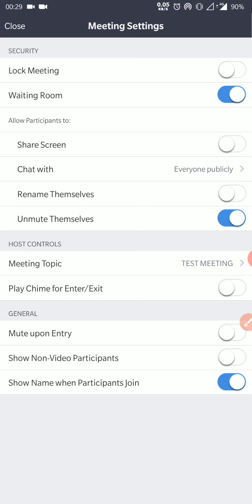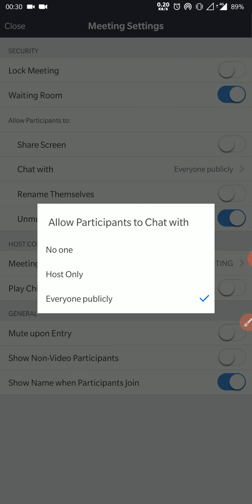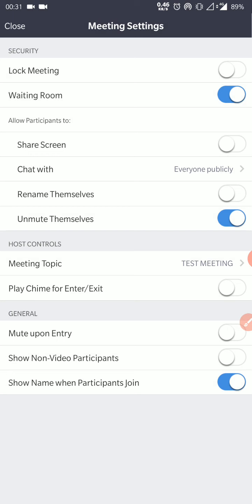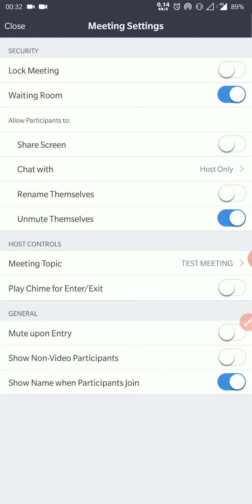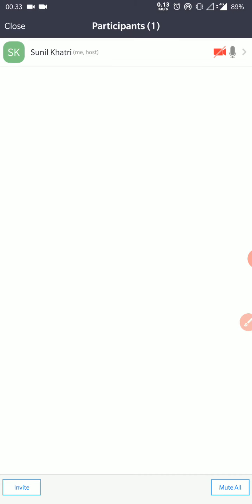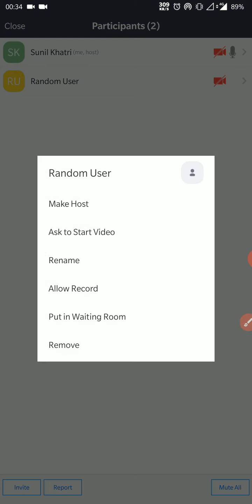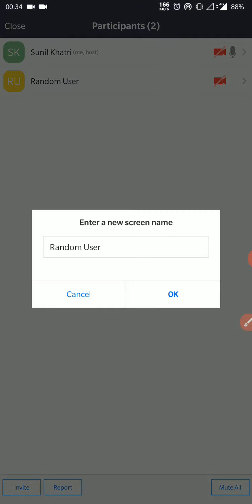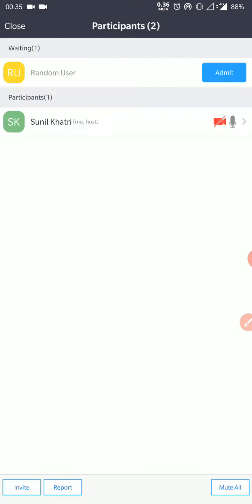Part 2 Conduct during Zoom meeting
This video explains about conduct of Zoom meeting to make it more secure using mobile device.